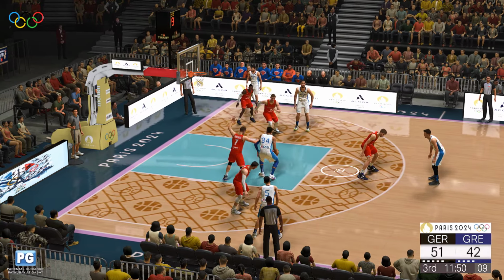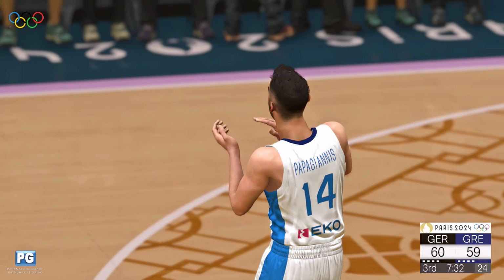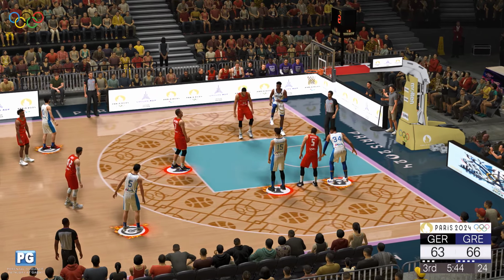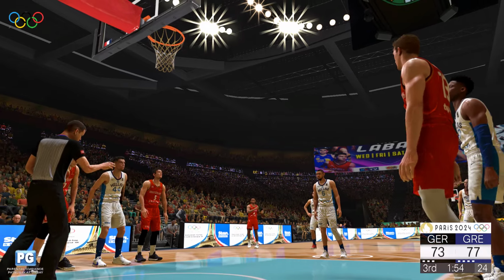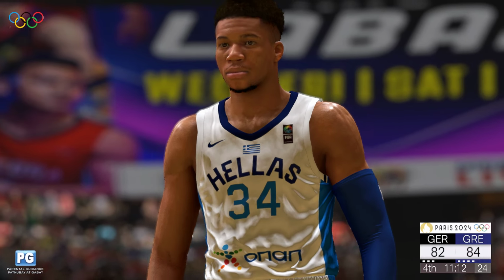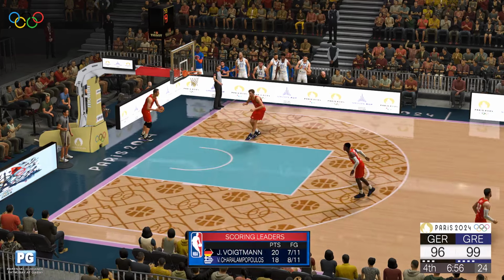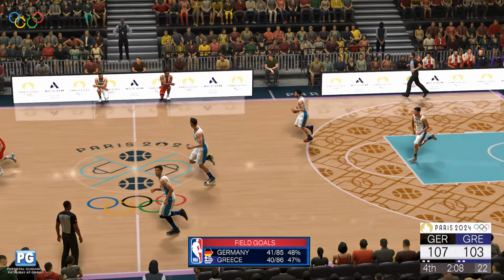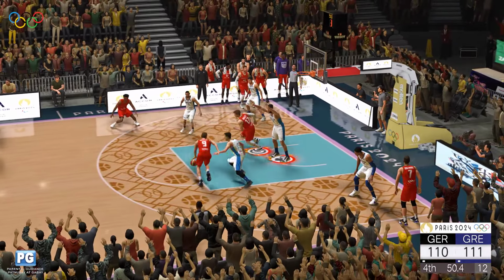LIVE! GERMANY vs GREECE QUARTERFINALS | 2024 Paris Olympics Men's Basketball | August 6, 2024 | 2K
1 LIKE = 1 SUPPORT, THANK YOU! 👌🏼💯

A simulation video game of the match between the GERMANY vs GREECE of the 2024 Paris Olympics Men's Basketball (August 6, 2024).. Enjoy watching! 🤩

Simulation Video Game - is an attempt to copy various activities from real life in the form of a game for various purposes such as training, analysis, or prediction.. Please don't forget to SUBSCRIBE, COMMENT, LIKE and SHARE this channel then hit the NOTIFICATION BELL so that you'll be updated on my next videos.. Your comments and suggestions are very much welcome! It will be a great help for this small channel to grow.. Thank you! ☺️

Special thanks to 2k Specialist, Shuajota and all NBA 2K modders, espicially to the wonderful assistance of Pickles2k, I will not be here without your superb mods!

Greece vs Germany
Germany vs Greece
Greece vs Germany Live
Germany vs Greece Live
Greece vs Germany Full Game Highlights
Germany vs Greece Full Game Highlights
Greece vs Germany 2024 Paris Olympics Highlights
Germany vs Greece 2024 Paris Olympics Highlights
Greece vs Germany 2024 Paris Olympics
Germany vs Greece 2024 Paris Olympics
Greece vs Germany Highlights
Germany vs Greece Highlights
Greece Highlights Today
Germany Highlights Today